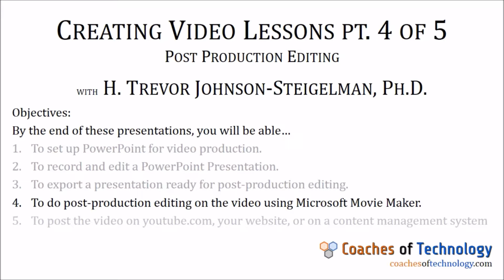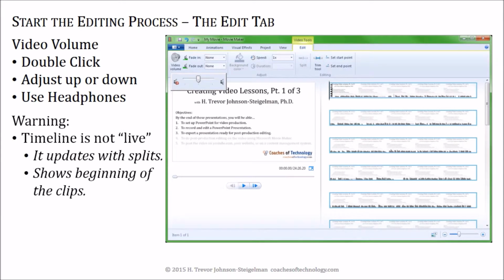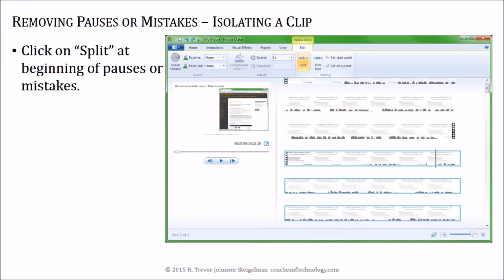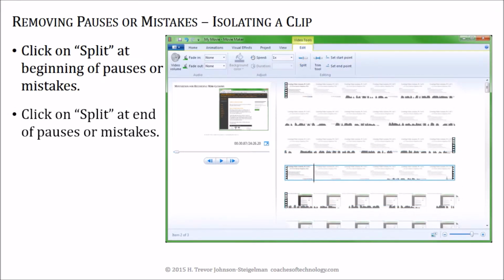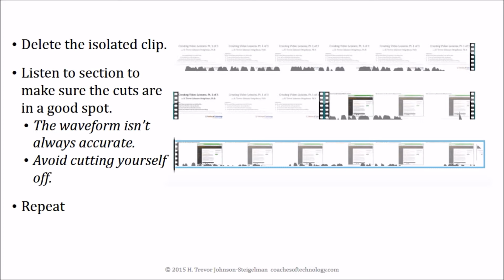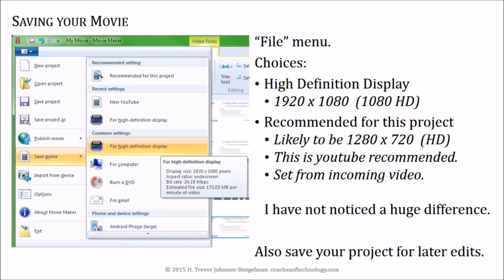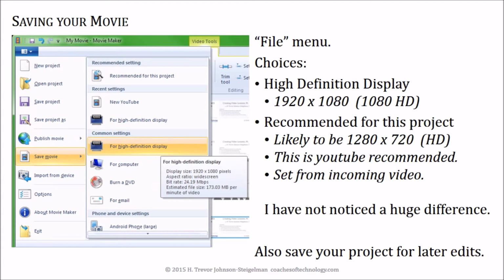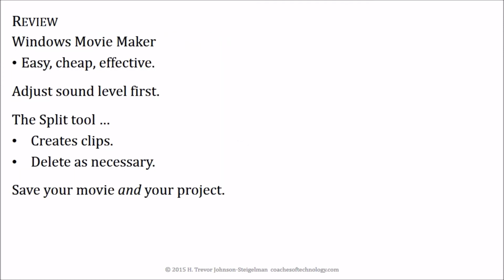Video Lessons Part 4 of 5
This is part 4 of a 5 part series on creating video lessons using PowerPoint.  Here we go through the steps of performing post production editing on a video clip you have exported from PowerPoint.

If you are starting to teach online or are flipping your classroom, I'll teach you how to create videos relatively easily using these tools.